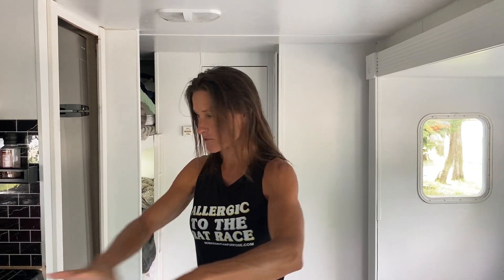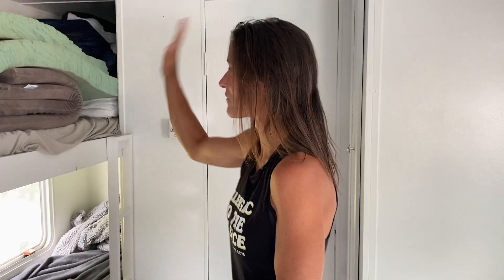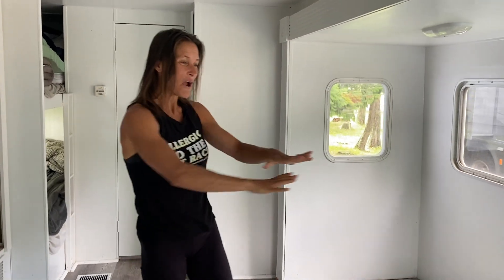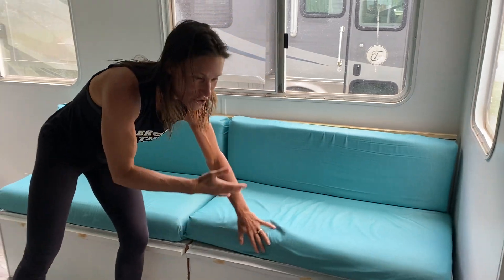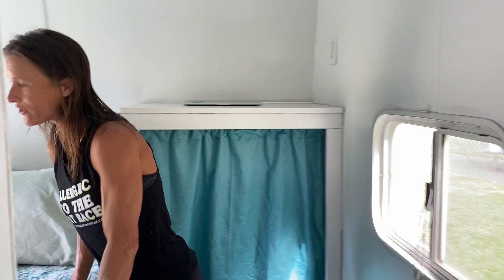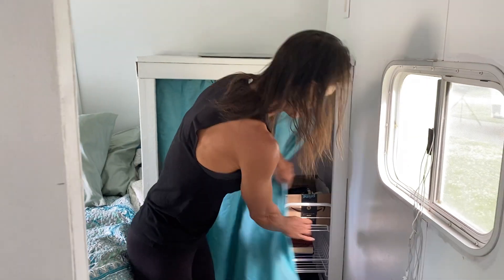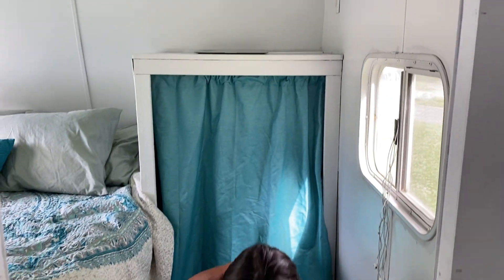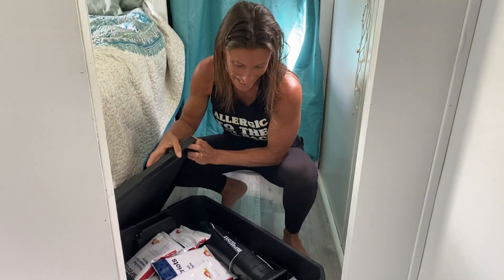Our New Summer RV!! + How We're Staying Prepared This Summer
What do you think of our new-to-us but very old, RV?

This 27’ travel trailer is so light to tow, gets us down dirt roads and deeper into the forest & mountains. We’ve taken measures to be self sufficient by traveling with our @4Patriots Survival Food Kit. Having 135,440 calories of dried foods, packed into two compact totes and designed to last 25 years (in proper storage conditions) puts my mind at ease and makes it so that we can spend more time chasing adventure and less time worrying about emergencies⚠️ Even if I wasn’t in an RV, I’d want these things in my home!

This is the emergency preparedness gear I keep in the RV to stay safe:

🔋 Patriot Power Generator 1800, to keep our rig batteries charged so we can keep our fridge and freezer cold, use our lights, and charge our phones

💧 Patriot Pure Ultimate Water Filtration System to be able to filter any water source near us

📻 Liberty Band Emergency Solar Radio, to stay alerted, keep our phones charged, and have a heavy duty flashlight

🍲 The Sun Kettle Solar Cooker, for a fuel-free way to boil water

🏕 Hopefully we never have to use this in an emergency and for now, we love that it makes our boondocking experience easier and more enjoyable. But if things escalate in the world, I will feel better knowing I can keep my family safe and happy.

Be sure to check out 4Patriots for these products and more!